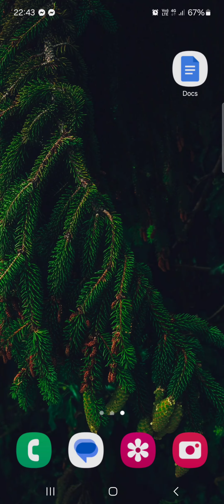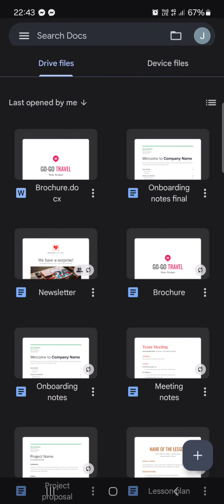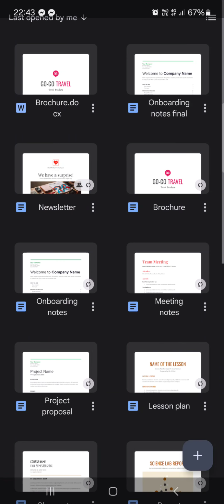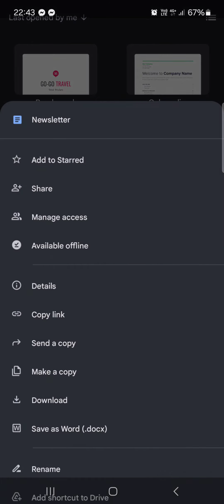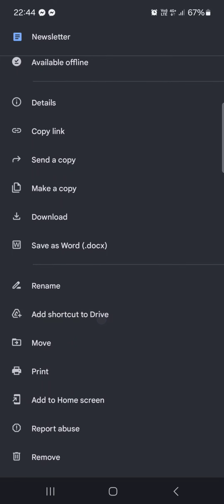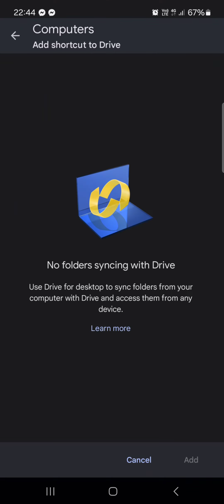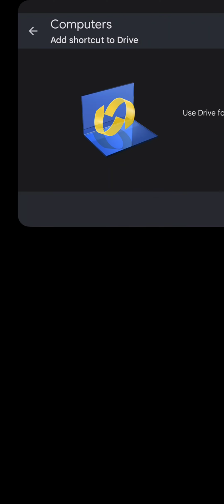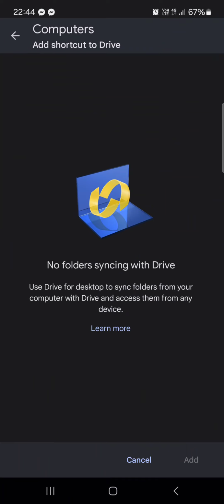How To Shortcut To Computer In Docs?